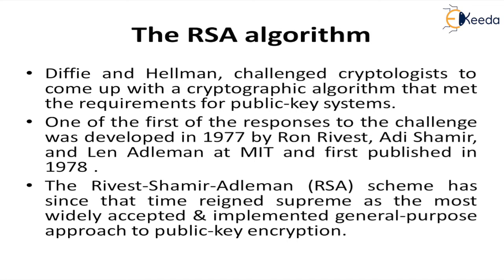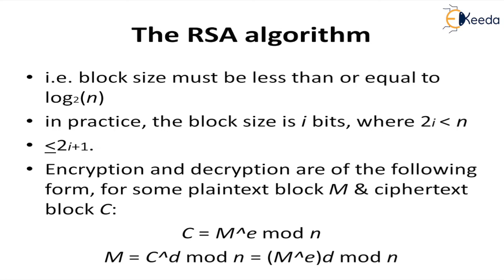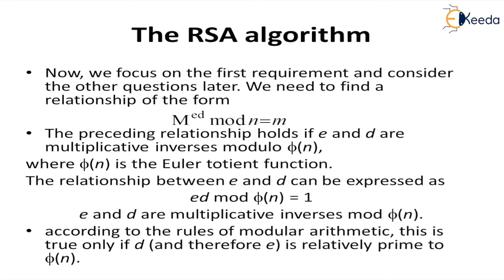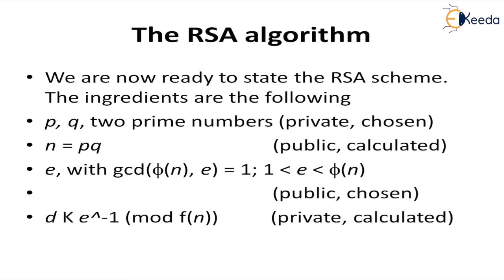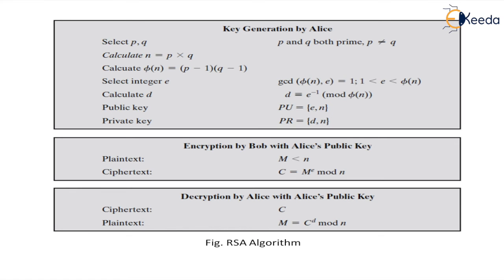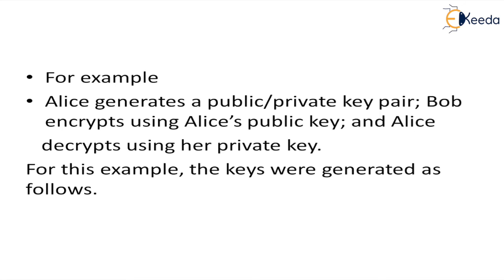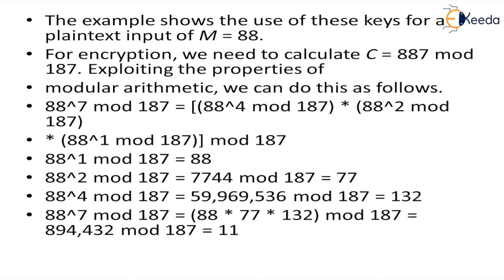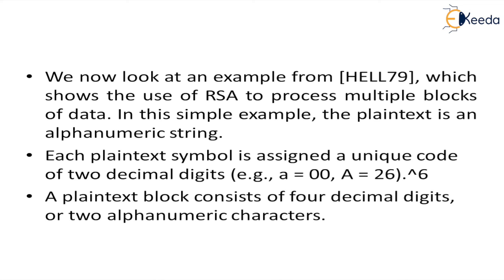Digital Signature schemes RSA | Cryptography and System Security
Join us as we unravel the complexities of RSA-based digital signatures, delving into their role in ensuring data integrity, authenticity, and secure communication.

🚀 Key Topics Explored:
🔒 Understanding Digital Signature Schemes, Specifically RSA
🔑 Importance of Digital Signatures in System Security
💡 How RSA Enhances Data Integrity and Authentication
🌐 Real-world Applications and Use Cases
🔗 Comparative Analysis with Other Digital Signature Algorithms